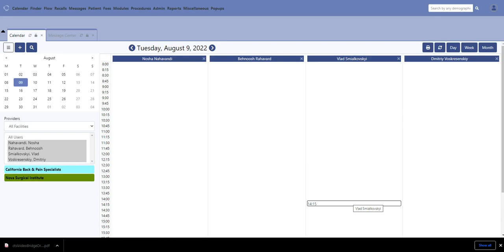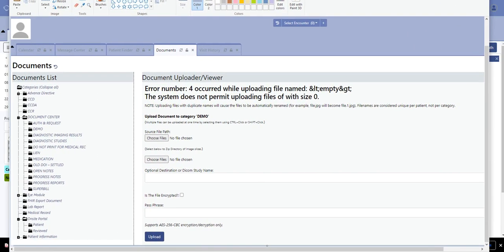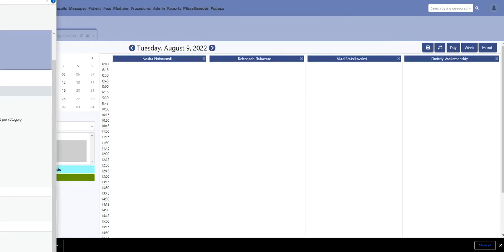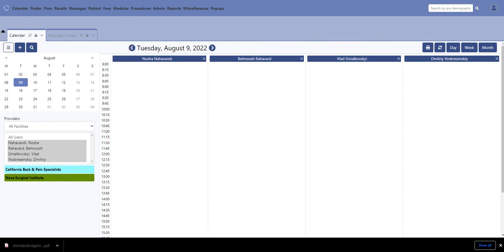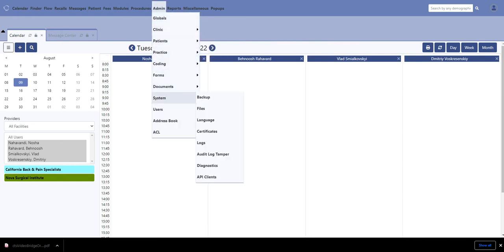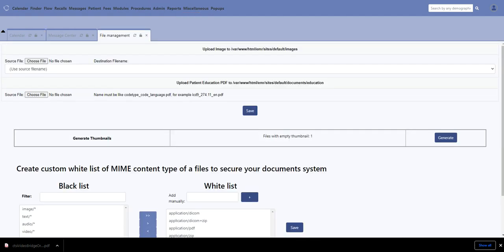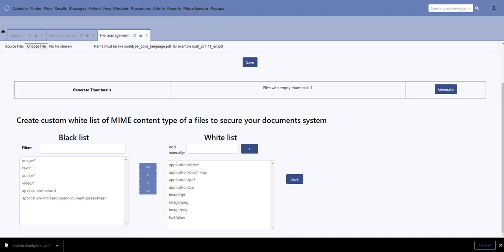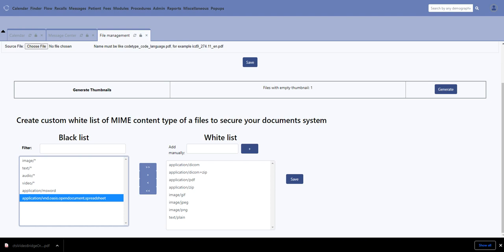How to fix OpenEMR file upload error v7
One place to fix the file upload issue is to look at the allowed file upload types.